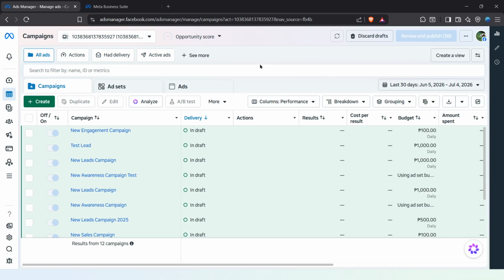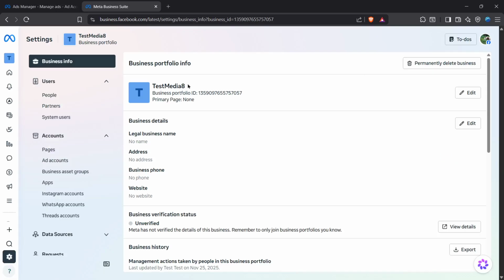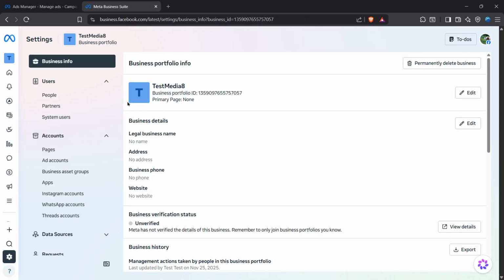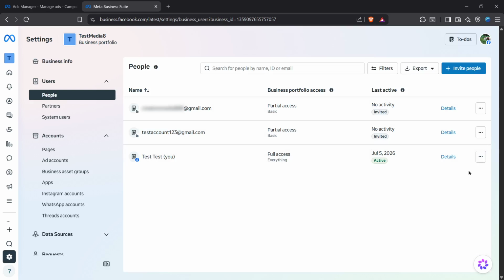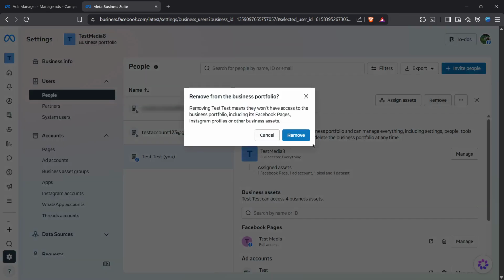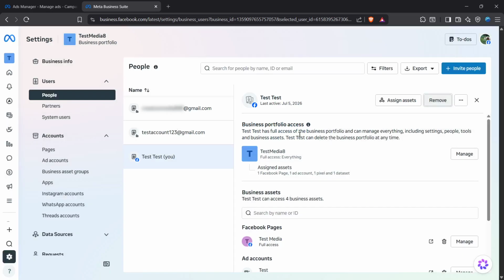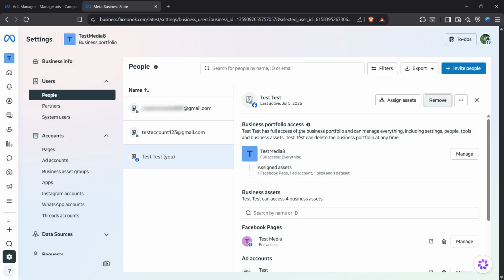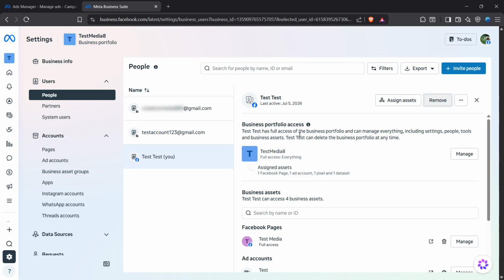How to Remove Yourself from Meta Business Suite (Step by Step)